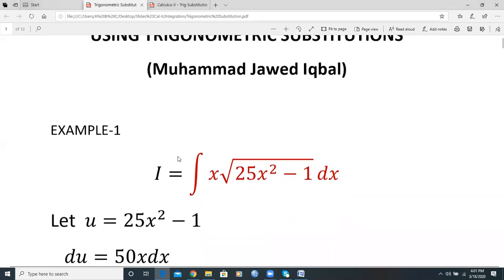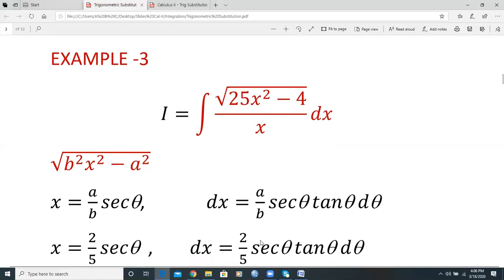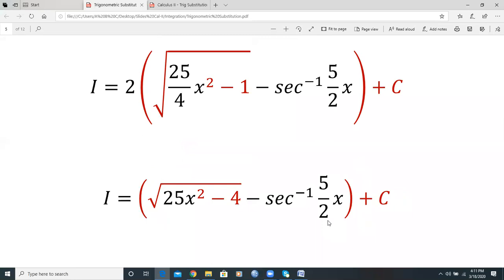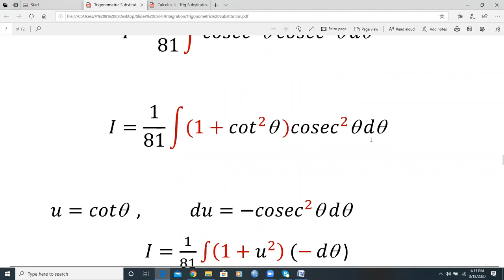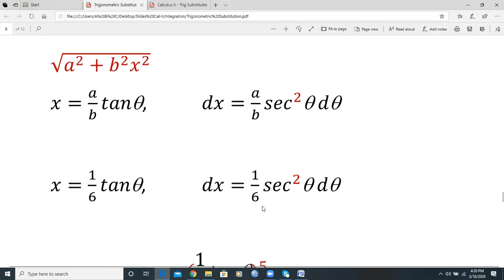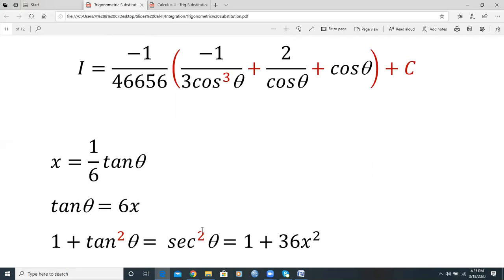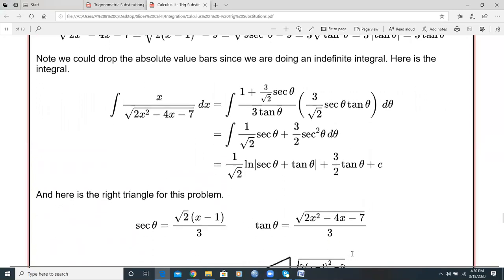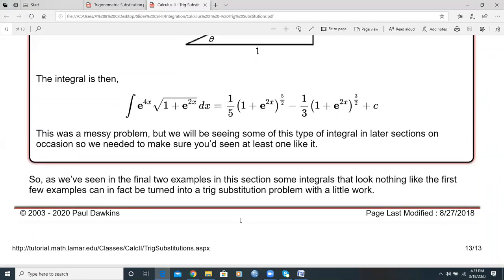Integration: Trigonometry Substitution / By M J Iqbal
Integration using Trigonometry Substitution